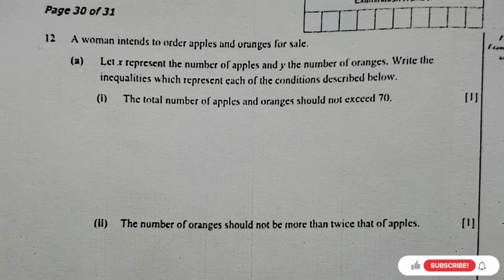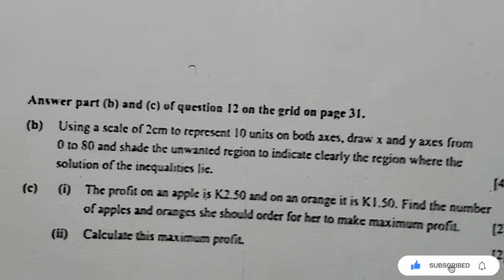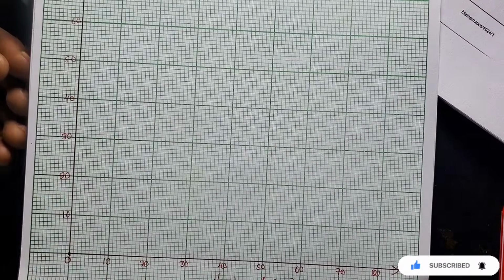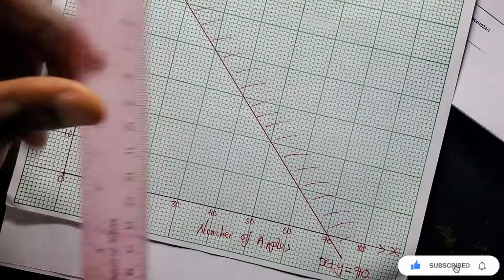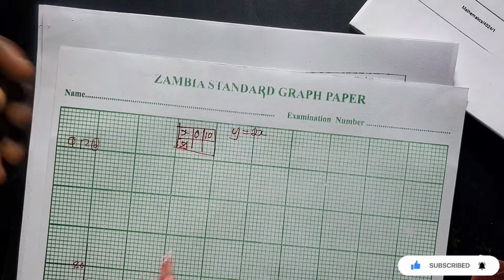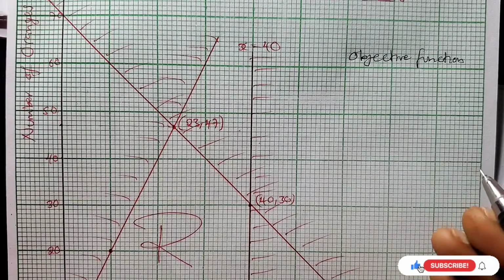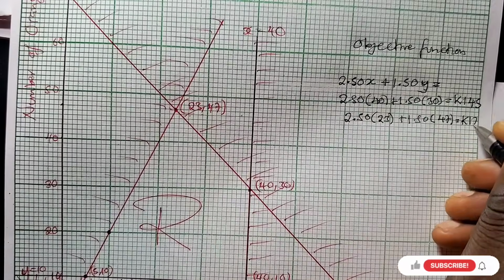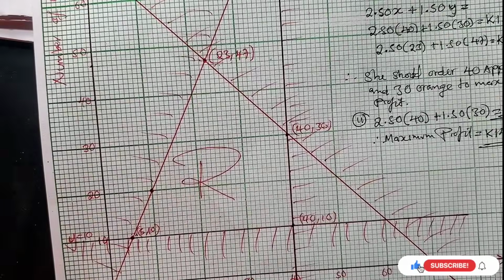Mathematics Paper 2 2025 GCE | Linear Programming – Maximum Profit Fully Explained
Get exam-ready for Mathematics Paper 2 (2025 GCE) with this clear, step-by-step lesson on Linear Programming (Maximum Profit problems).

In this video you’ll learn:
✅ How to formulate linear programming problems
✅ Drawing and interpreting feasible regions
✅ Finding the optimum solution for maximum profit
✅ Tips & tricks to avoid common mistakes in the exam

Perfect for students who want to boost their understanding and score higher marks!